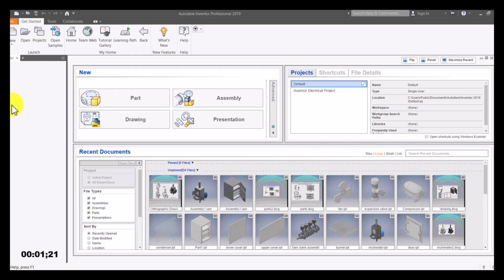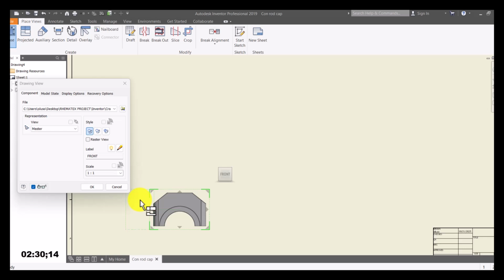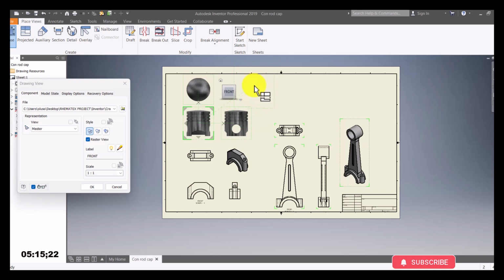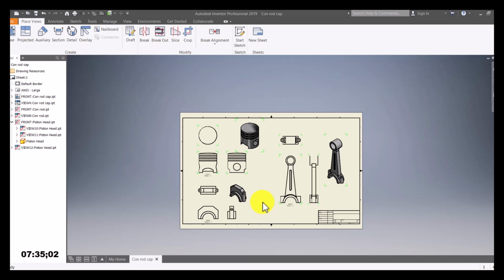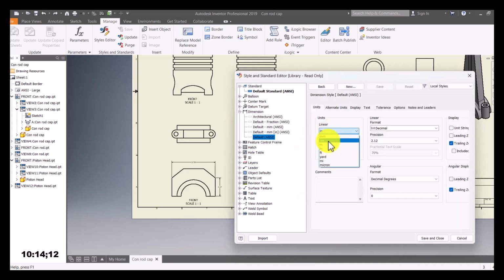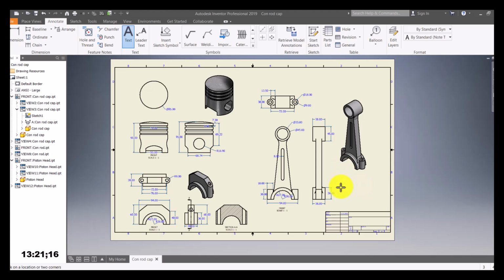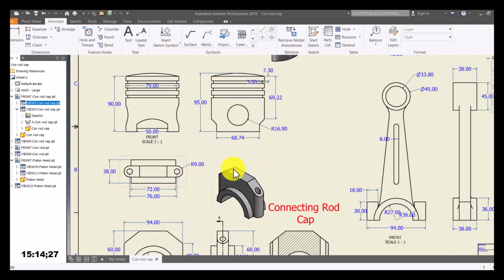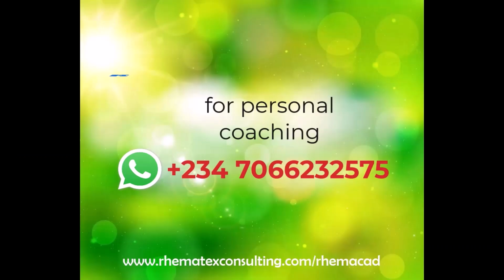Learn Drawing Sheet in Autodesk Inventor - Part 6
Are you ready to take your CAD skills to the next level? On this channel, we focus on practical, step-by-step tutorials that help you understand how to create and manage drawing sheets in Autodesk Inventor — from setting up title blocks and borders to dimensioning, annotations, and professional detailing.

Whether you’re a student, engineer, or design enthusiast, you’ll learn how to transform your 3D models into clear, well-documented 2D drawings ready for manufacturing and presentation.

💡 What you’ll learn:

How to create drawing sheets in Autodesk Inventor
Customizing title blocks and borders
Adding dimensions, notes, and symbols
Best practices for scaling and sheet layouts
Printing and exporting professional drawings

If you’re passionate about CAD design and want to master Autodesk Inventor the right way — this channel is for you!